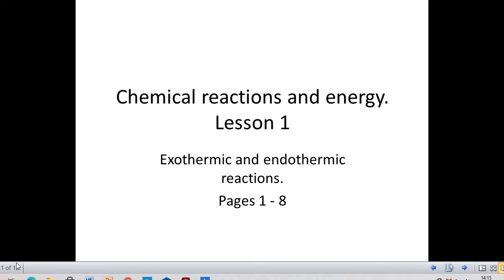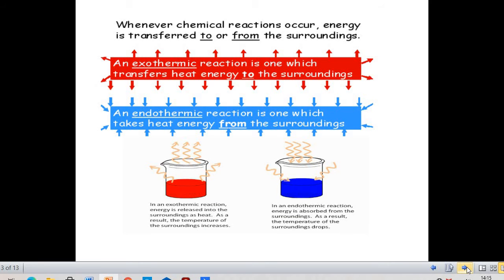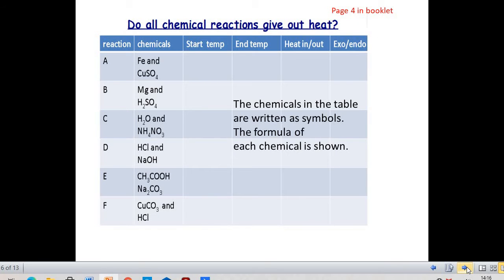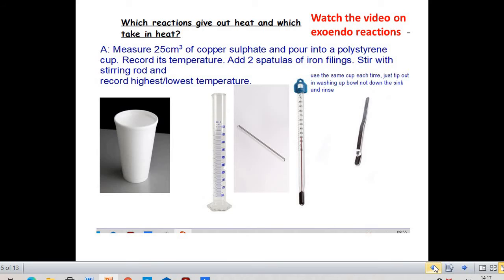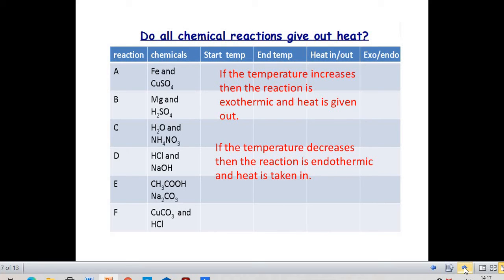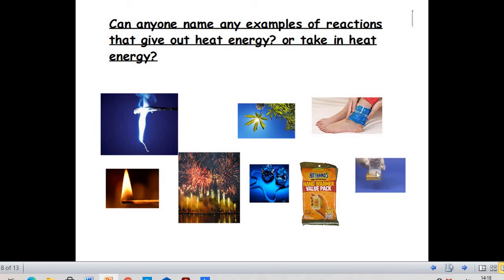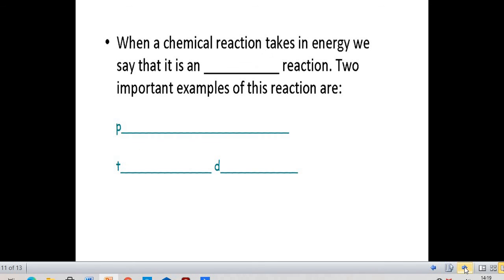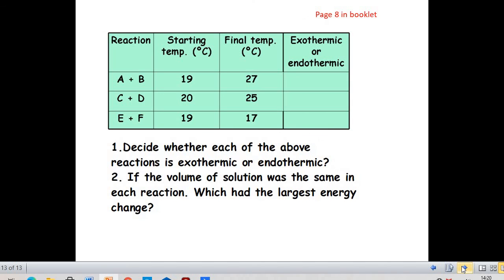Science Chemistry Year 11 Topic 4 lesson1 exothermicand endothermic